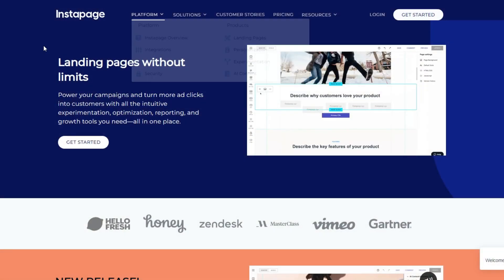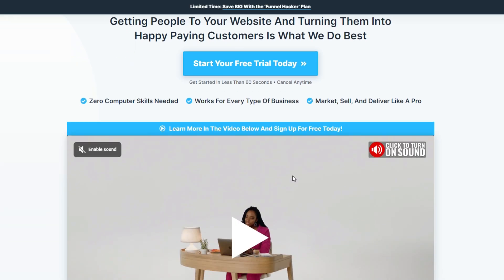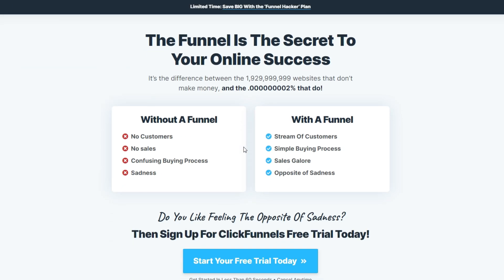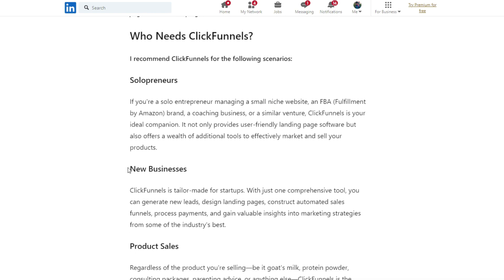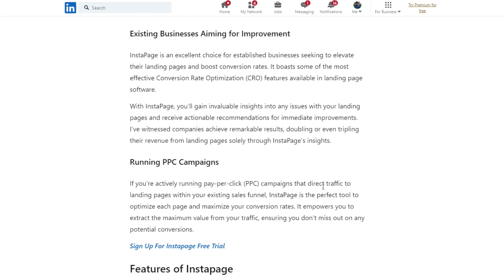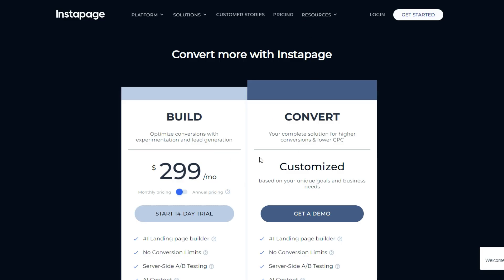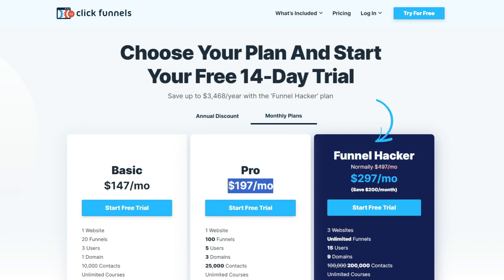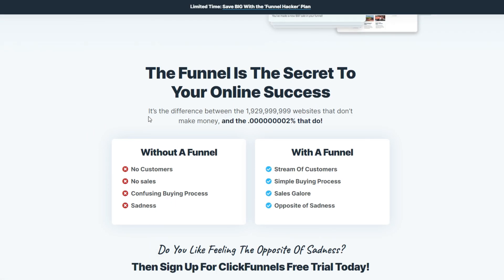Instapage vs ClickFunnels: When to Go With Each in 2024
🌐 In our latest video, we break down the dynamic duo of landing page builders: Instapage and ClickFunnels. Join us as we explore the unique features, capabilities, and use cases of each platform to help you make the right decision for your business in 2024.